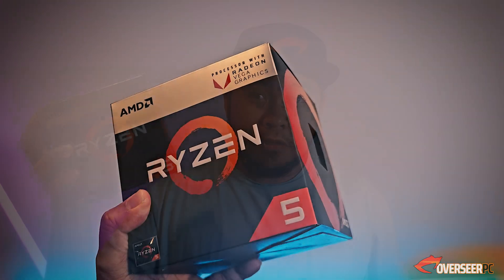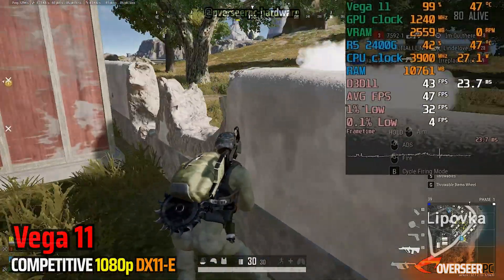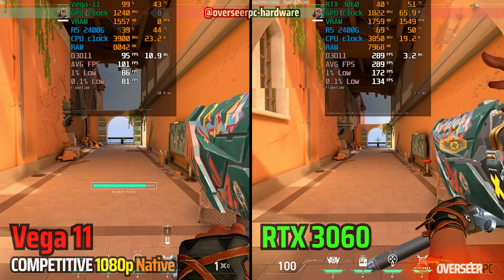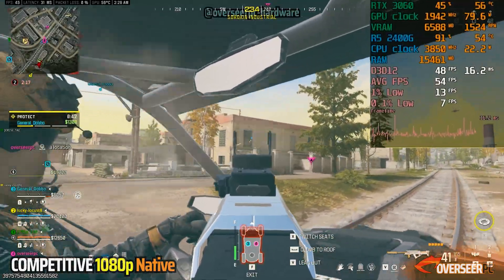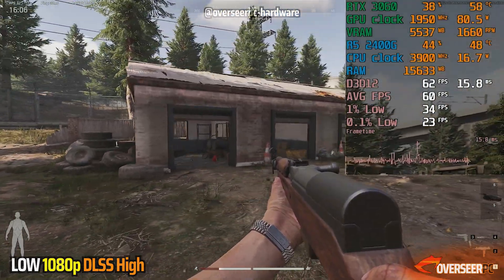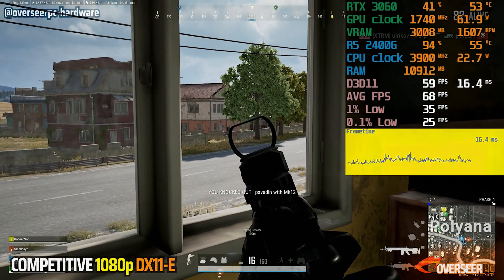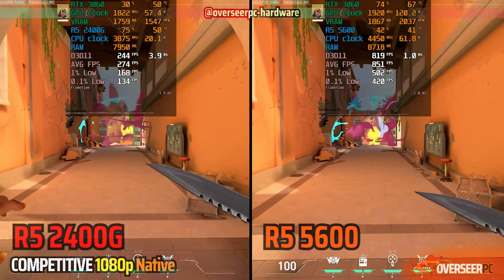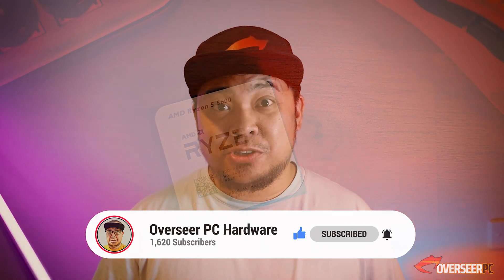First Gen Ryzen APUs are Cheap Now.. is it worth it??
We tested the Ryzen 2400G in 2024 to see if this is a good enough for budget gamers. And we tested this GPU with our fast paced multiplayer shooters - Call of Duty Warzone, Helldivers 2, Fortnite, Valorant, PUBG, Arena Breakout Infinite, and Apex Legends.

🔰🔰 PC SPECS 🔰🔰
- Ryzen 5 2400G
- Xigmatek 240mm Aurora AIO
- ASUS X570-P/CSM
- Patriot Viper 32GB DDR4 3600 Mhz
- EVGA RTX 3060 12GB XC
- WD SN570 1TB
- DeepCool PK750D
- Silverstone FARA R1

🟠 Drivers Used:
*Radeon Adrenalin Drivers 24.9.1 (Vega 11)
*GeForce Game Ready Drive 566.03 (RTX 3060 12GB)

🟣 Ryzen 2400G in 2024 🟣

PC Specs and Drivers - 00:00
Ryzen 2400G + Vega 11 - 00:53
Ryzen 2400G + RTX 3060 12GB - 2:32
Ryzen 2400G Actual Gameplays - 4:38
Ryzen 2400G vs Ryzen 5600 - 8:52